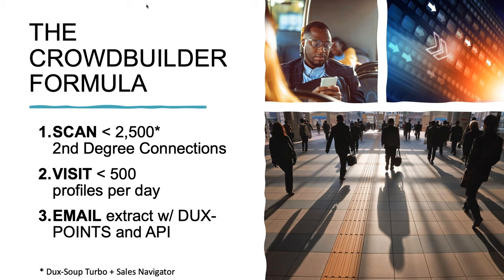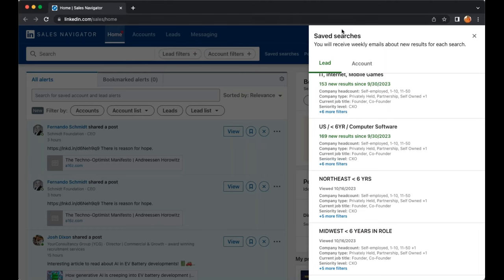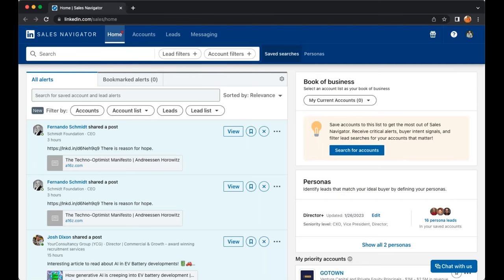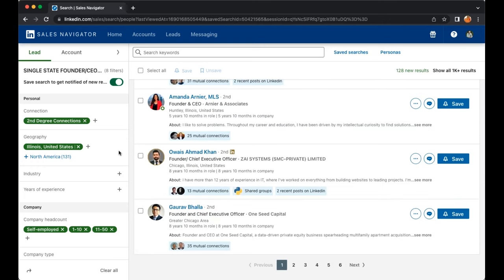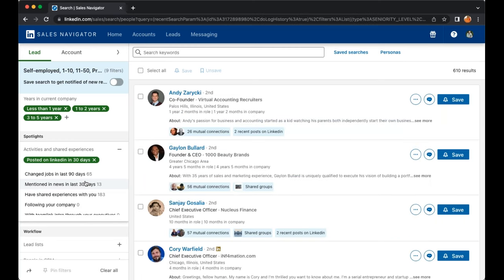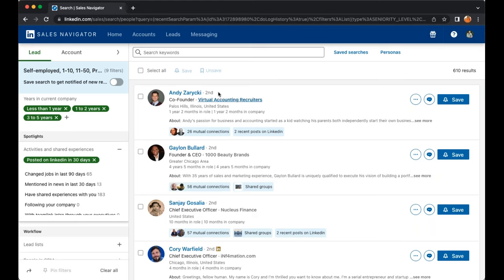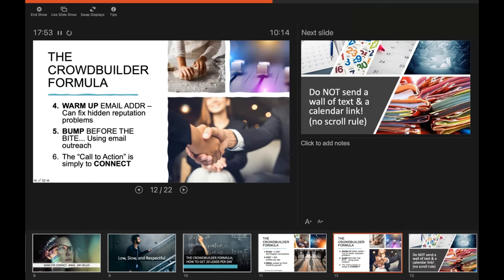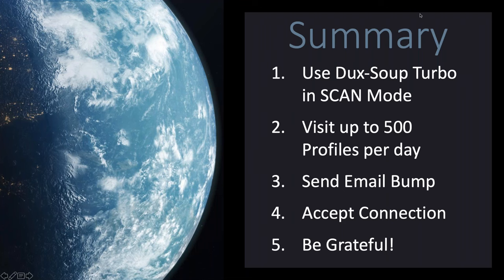How to generate 20 leads per day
Have you ever wondered how some people seem to be able to consistently secure high volumes of qualified leads every day?

In this session, guest host David Duccini shared his outreach strategy for turning social capital into financial capital and converting 20 highly qualified inbound leads; every day.

During the session, you’ll discover David’s techniques for:
- Growing social capital using targeted content
- Converting 2nd degree connections
- Using Dux points for prospecting
- Combining LinkedIn and email outreach